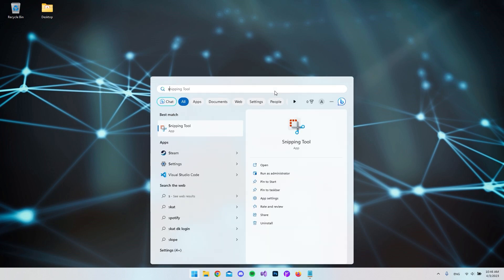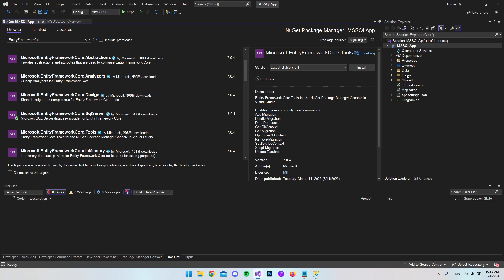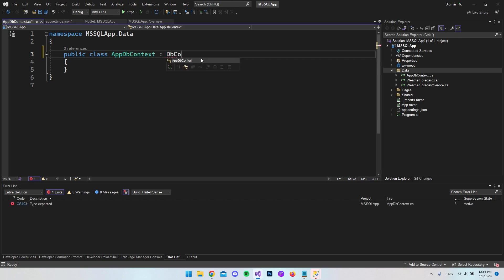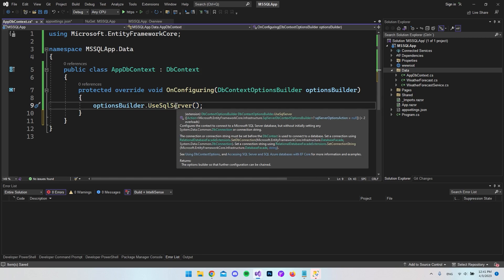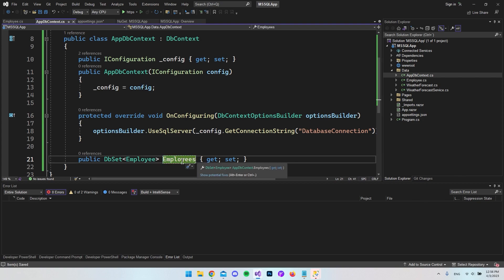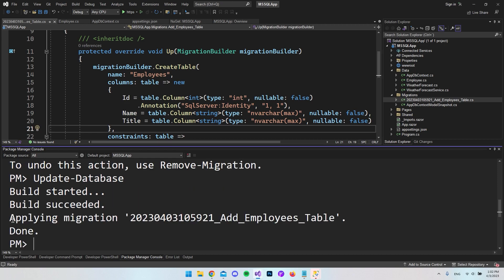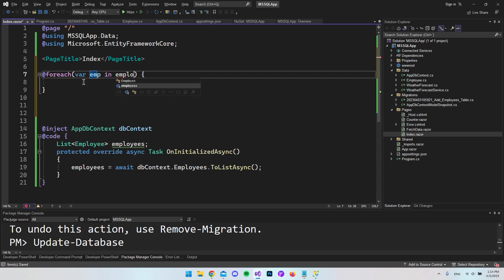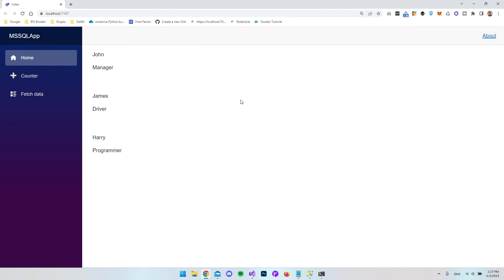Setup MS SQL in ASP.NET Core with Entity Framework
In this video I show you how to setup a MS SQL connection in your ASP.NET Core project with Entity Framework. It will work for both web app, web API and Blazor Project. I also demontrate in a Blazor Server App how to display the data from the MS SQL database.